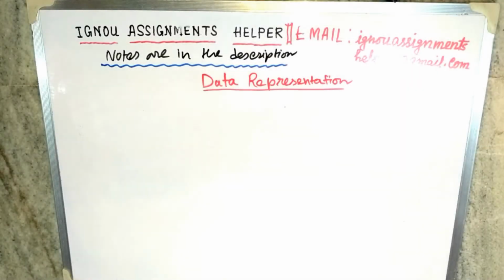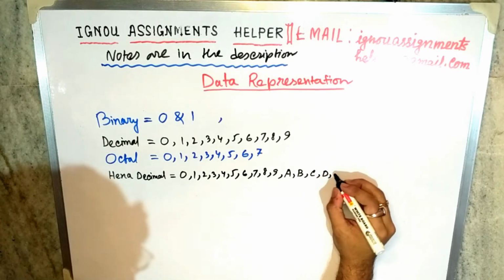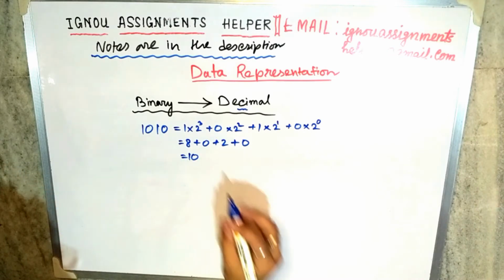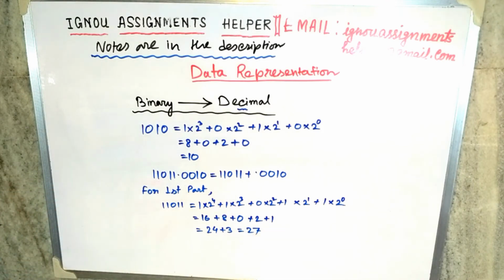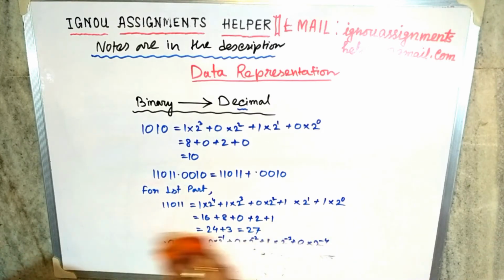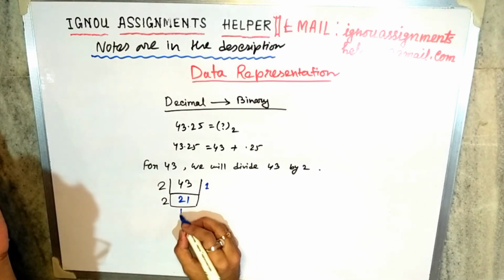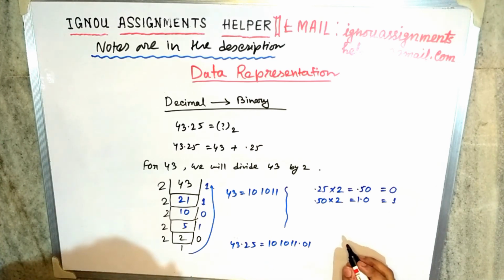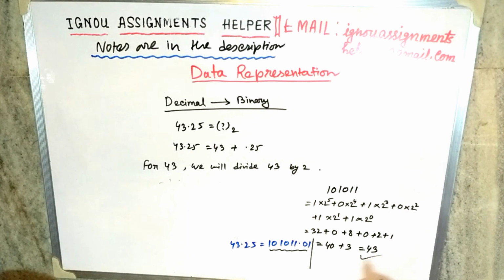Data Representation[1]||MCS-012||BOOK1||UNIT2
In this video,I have described about Binary,Decimal,Octal and Hexadecimal.
I also discussed about conversion from decimal to binary and vise versa. Thanks for your interest.
IGNOU ASSIGNMENTS HELPER
I.A.H is a channel specially for IGNOU MCA students. I am also an IGNOU MCA student. This will be a full course for MCS-012.